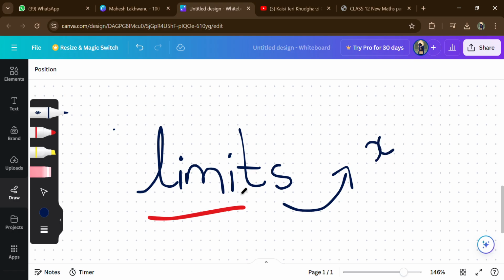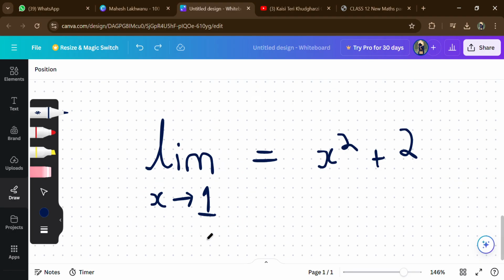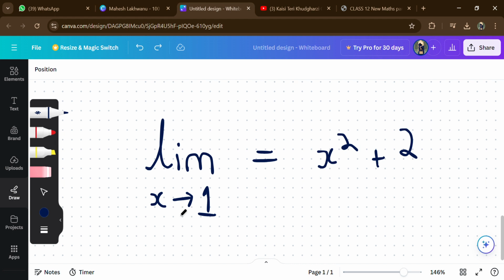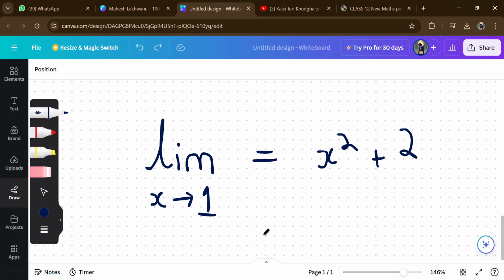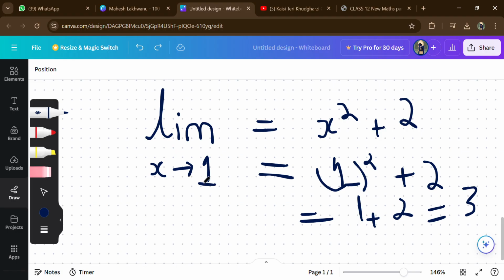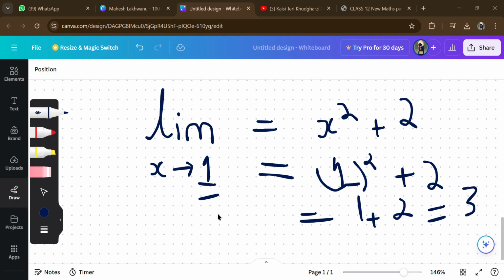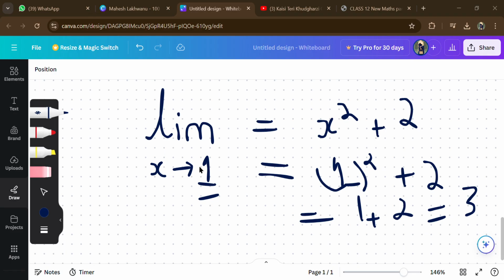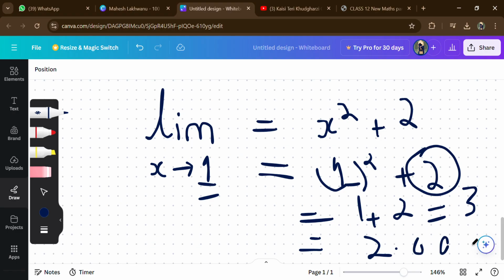Introduction to limits|| functions and limits | Mathematics | faryalmansoorarain